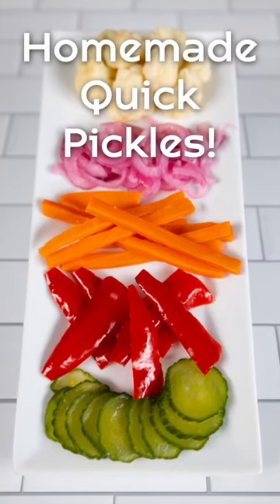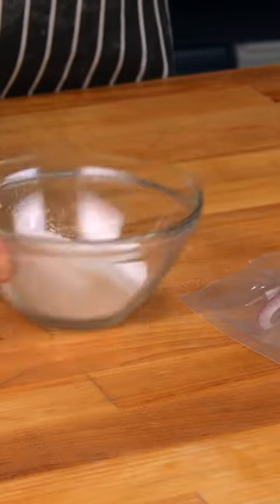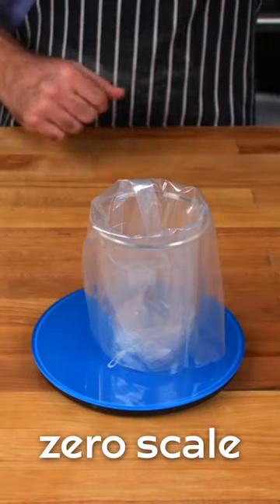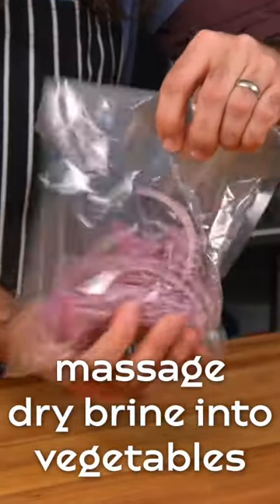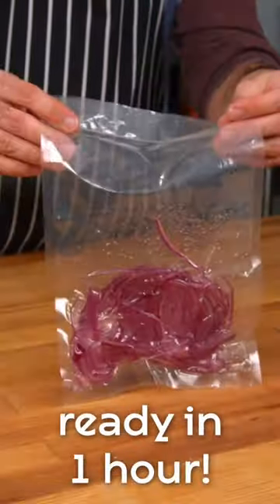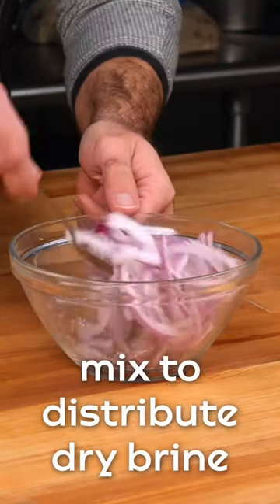Homemade Quick Pickles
A quick ferment, or fauxment (as we like to call it) is a great way to make delicious batches of all different types of pickled fruits and vegetables in no time at all. Satisfy your craving by trying any of the three recipes listed below, or use our master recipe to pick your own pickle.